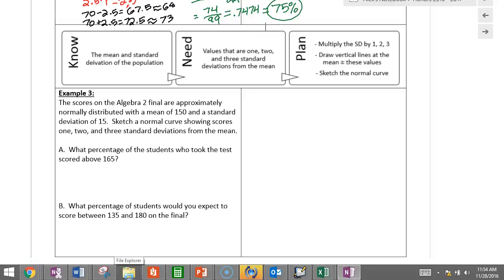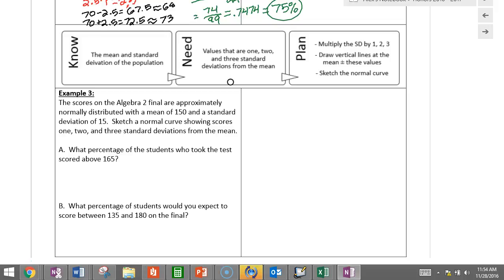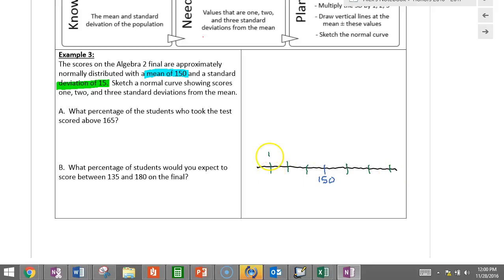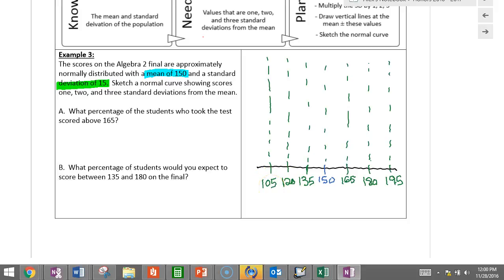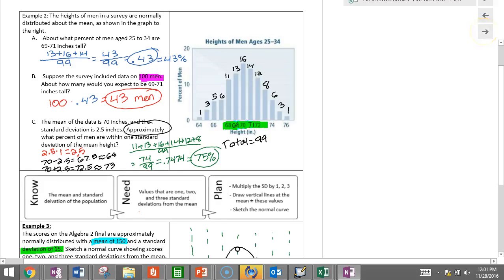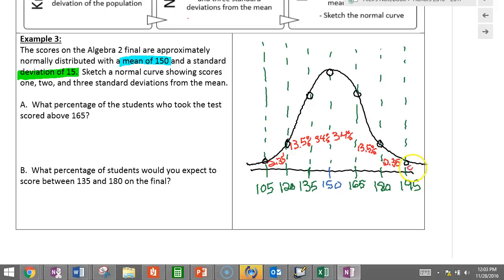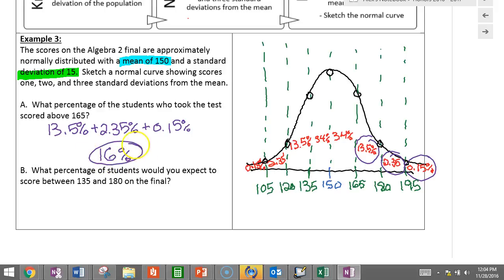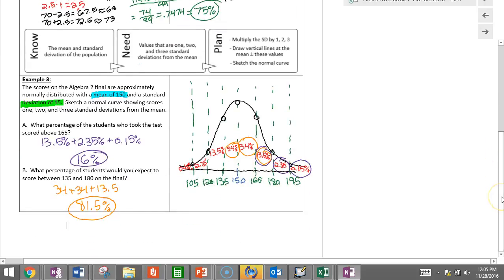HONORS Key Concept 5 Target 5B Pt 2